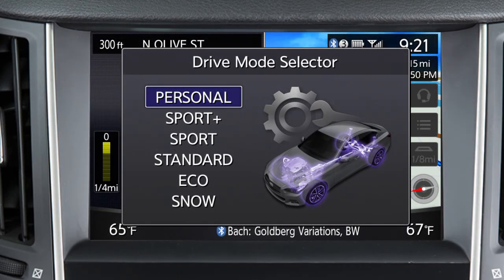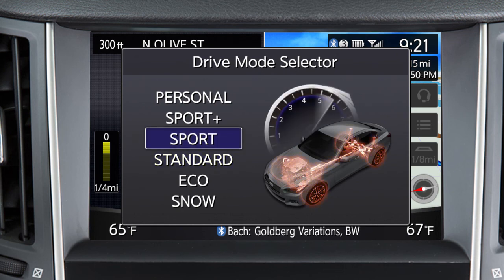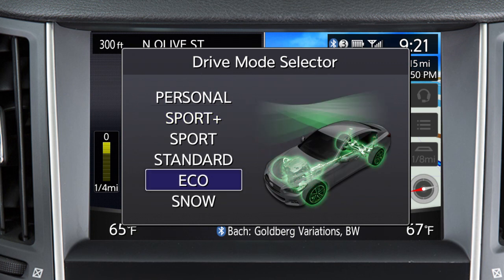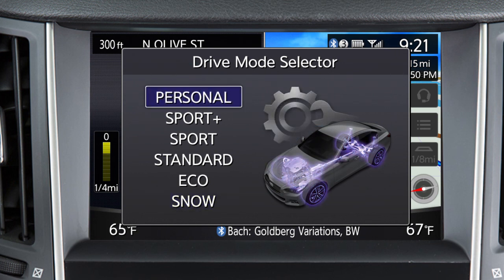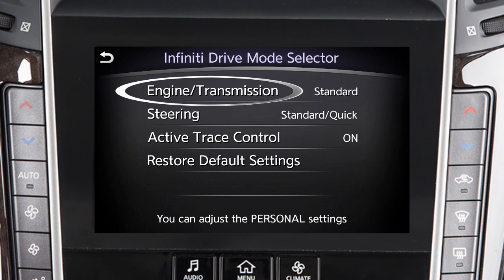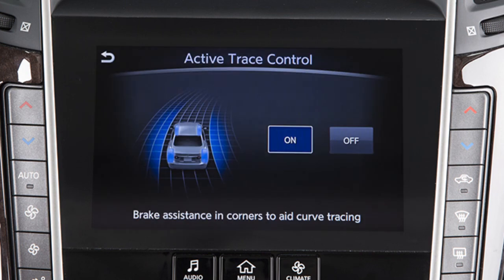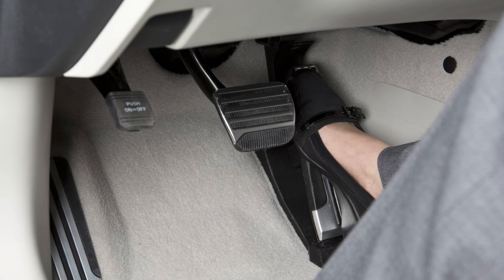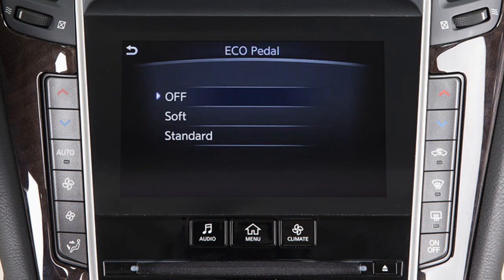2017 INFINITI Q50 HEV - Drive Mode Selector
The INFINITI Drive Mode Selector allows you to optimize vehicle performance by selecting the mode that bests suits the conditions and your driving preference.

To select a drive mode, push and release the INFINITI Drive Mode Selector switch located on the center console up or down. A list of the available drive modes is shown on the upper touch screen display for approximately five seconds. Select the desired mode using the drive mode selector switch. The currently selected mode is then shown continuously at the bottom of the vehicle information display.

The available drive modes are:
● STANDARD, which is used for normal driving.
● SPORT, which enhances performance with adjusted engine and transmission output, faster steering ratios and heavier steering force.
● Sport Plus (if so equipped), has additional SPORT mode characteristics, the steering response is heightened and the Vehicle Dynamic Control gives you a sportier driving experience.
● ECO, which assists economical driving by adjusting engine and transmission output for smooth acceleration and constant cruising. Efficiency is increased by slower steering ratios and lighter steering force.
● SNOW, which automatically adjusts engine output to reduce wheel spin on slippery roads, and
● PERSONAL, which allows for individual control of the power train, steering response (if so equipped) and active trace control.

To adjust the settings for the PERSONAL drive mode:
● Press the MENU button on the control panel, then
● Touch INFINITI DRIVE MODE SELECTOR.

Touch ENGINE/TRANSMISSION to adjust the setting to Standard, Sport, Eco or Snow.

Touch STEERING, if so equipped, to select a variety of combinations of steering effort and steering response.

Touch ACTIVE TRACE CONTROL to turn the feature on or off. The Active Trace Control system controls brake pressure at individual wheels based on the driver’s steering, acceleration and braking patterns.

If the ECO mode is selected using the drive mode selector, the green ECO indicator light illuminates in the instrument panel. When the accelerator pedal is pressed beyond the range of economical driving, the ECO indicator light will turn off. If so equipped, the reaction force of the accelerator pedal will increase to help improve fuel economy.

To adjust the accelerator pedal reaction force:
● Press the MENU button on the control panel,
● Touch SETTINGS,
● Touch DRIVE MODE ENHANCEMENT SETTINGS,
● Then touch ECO PEDAL.

The system can then be set to Standard, Soft or OFF.